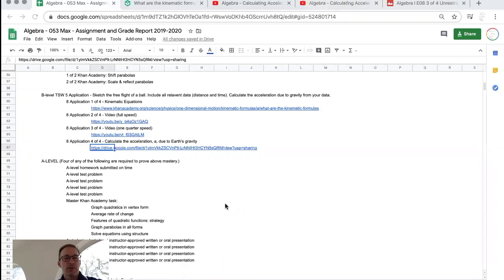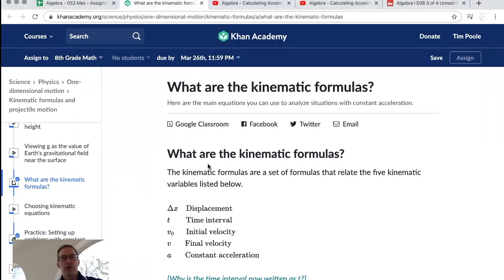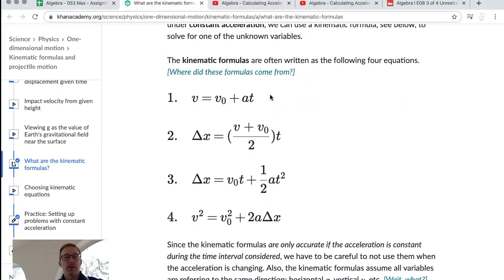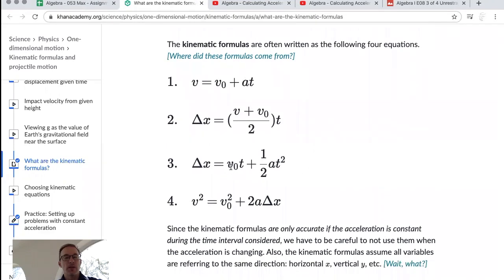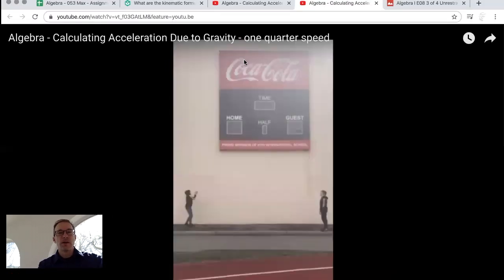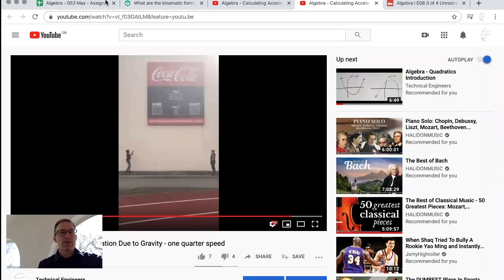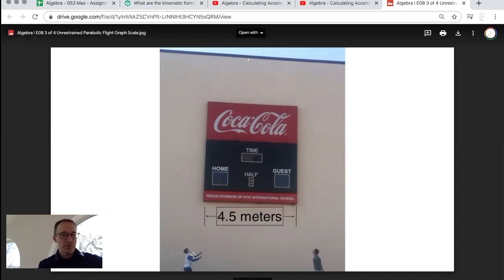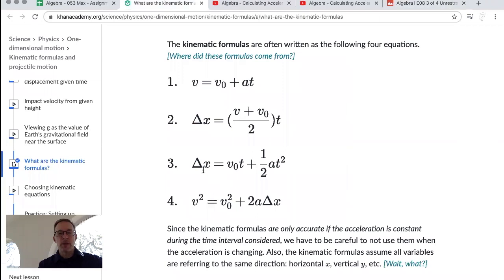Algebra - Calculating Acceleration Due to Gravity on Earth